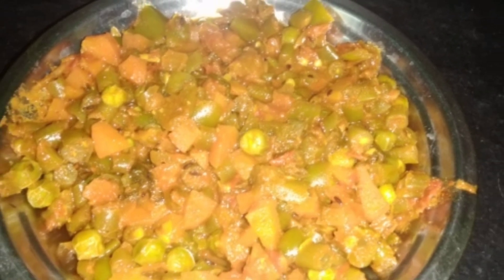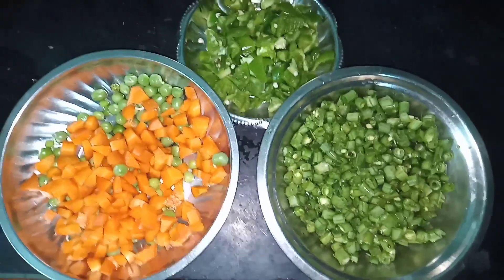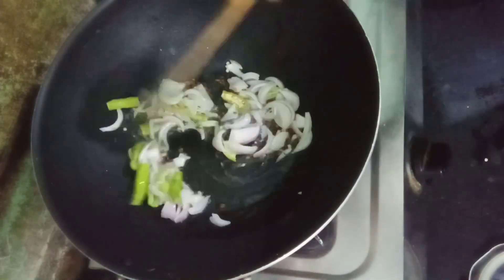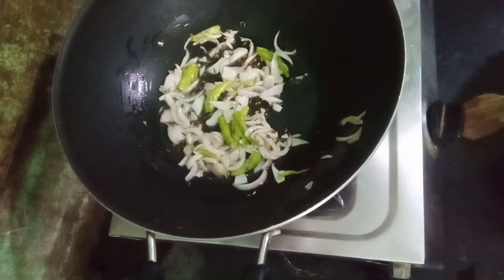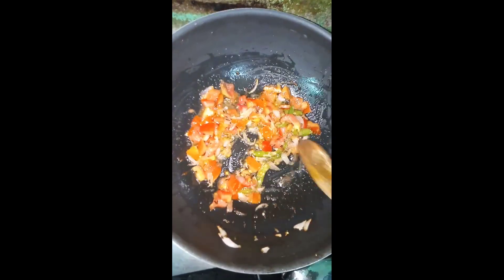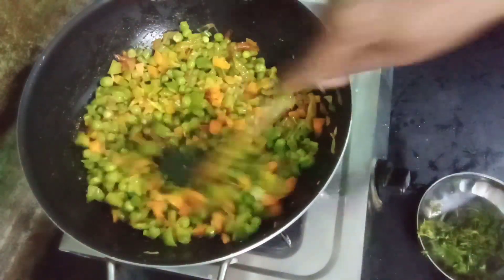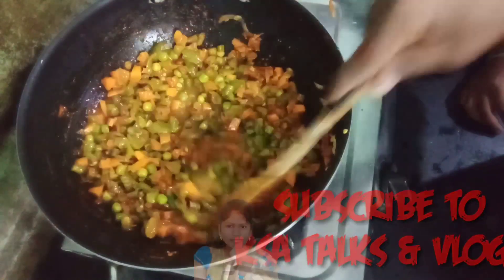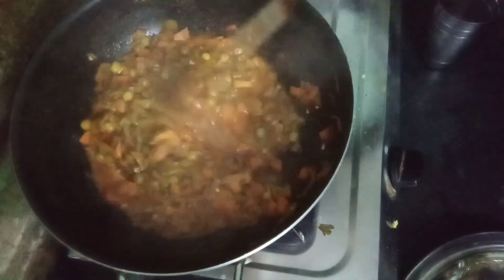Mixed Vegetables Curry|| Easy mixed vegetables curry recipe for Rotis & Rice||KSA Talks & Vlogs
KSA Talks & Vligs
MIXED VEGETABLE CURRY
HOW TO MAKE VEGETABLE CURRY
EASY VEG CURRY TELUGU
VEG CURRY FOR ROTIS
VEGETABLES CURRY